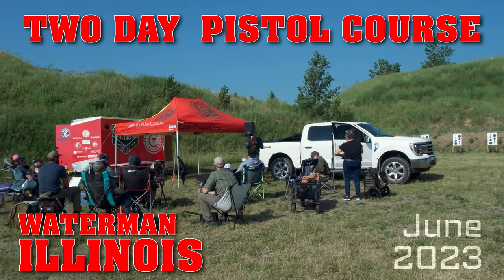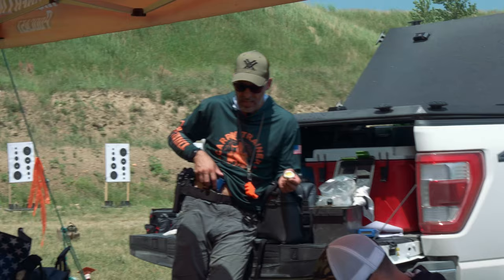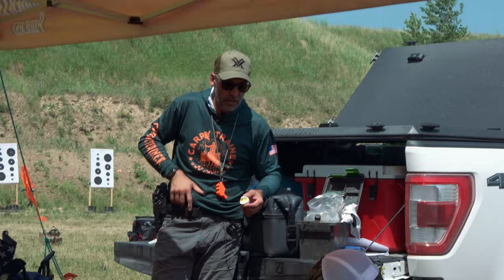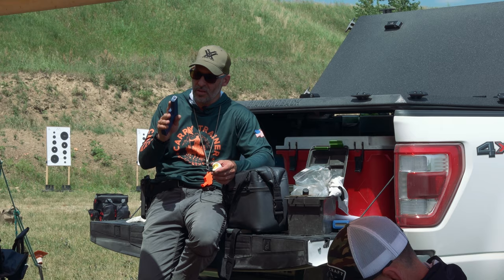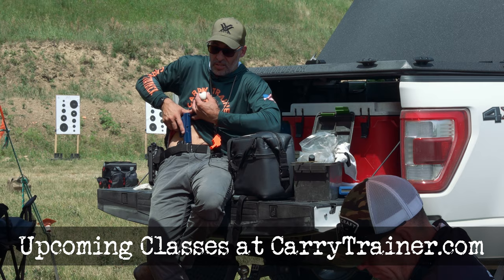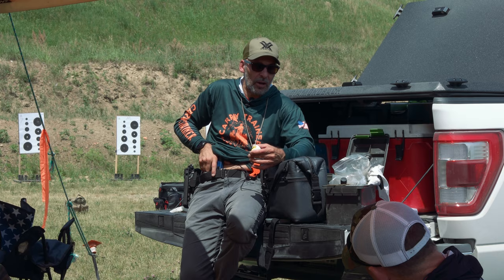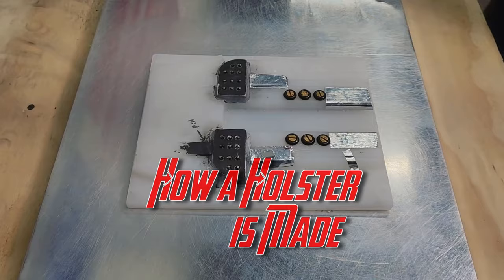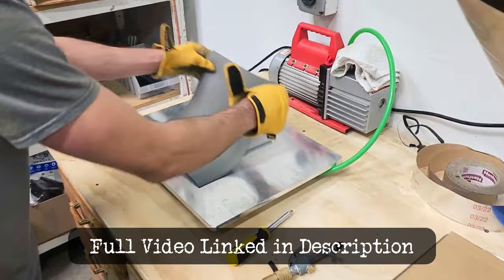Holster Setup Requirement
What does every conceal carry holster need? This is a short clip from our Two Day Pistol Course at the Aurora Sportsmen's Club in Waterman, Illinois.